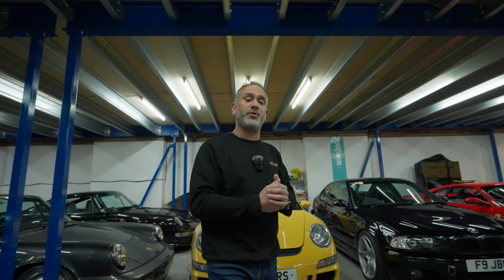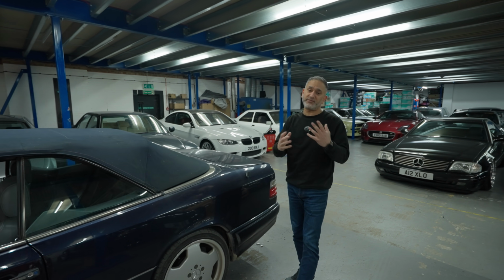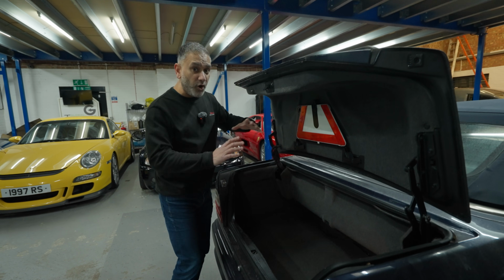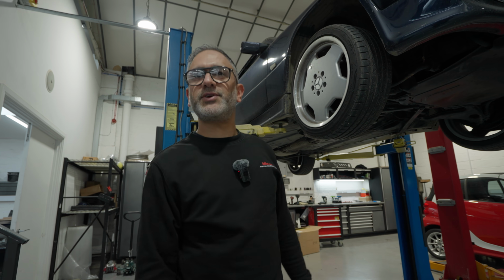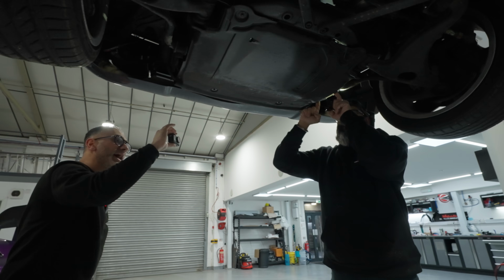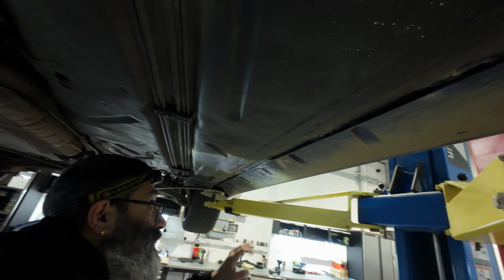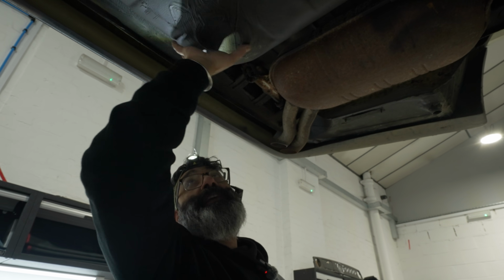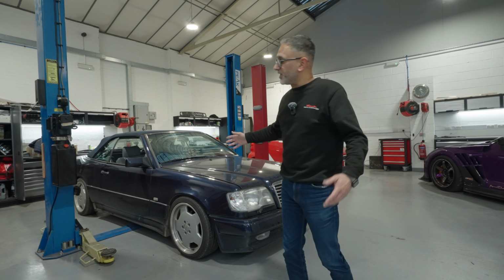The NEW Car! EP01 | Car Audio & Security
In this episode, Parm gets the W124 into the workshop for a thorough inspection to uncover exactly what he's bought. From the exterior condition to the mechanical components underneath, he checks over the car to identify the faults, hidden issues, and essential repairs needed to bring this Mercedes back to its former glory.

Will this forgotten W124 be a straightforward recommissioning project, or are there some expensive surprises waiting to be discovered?

Watch as Parm investigates the car's condition, creates a repair plan, and takes the first steps towards rescuing another classic Mercedes.